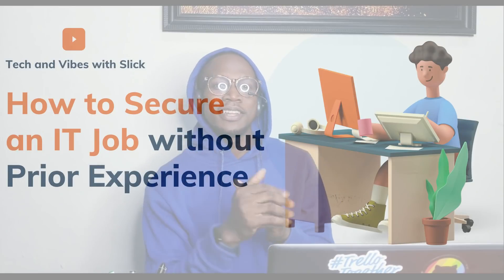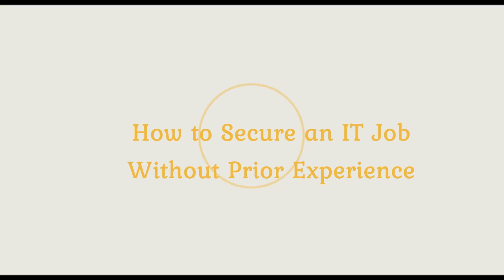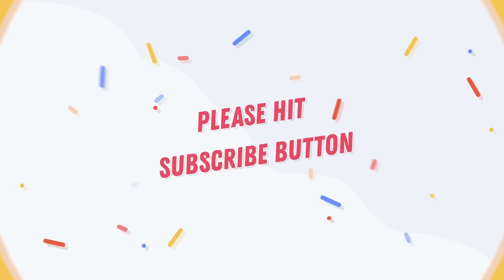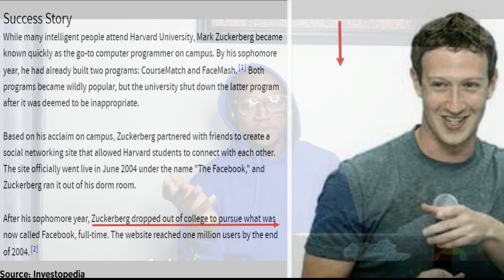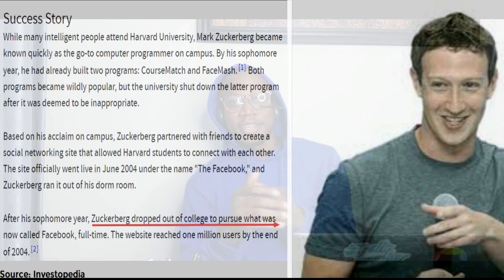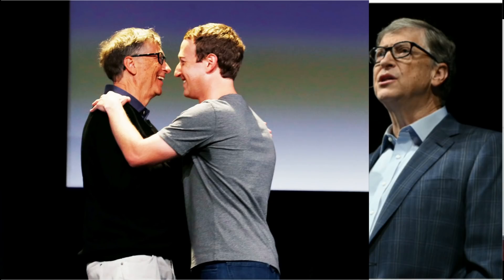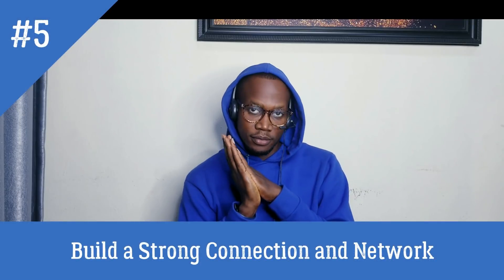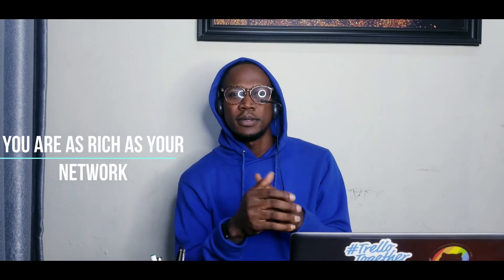How To Secure an IT Job Without Prior Experience 2021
Learn How To Secure an IT Job Without Prior Experience:

You don't need to have any month(s) or year(s) of experience before you can secure an IT job.
Learn the best professional advice and step by step walkthrough to take in achieving this.
5 Key Elements with extra tips and career advice.

I am on a mission to connecting people to technology, both non-techies and techies. Creating premium content and providing them with resources that will improve their life, education, career and more via the help of technology. Join me and let's create magic together.
Supported by Codenovation and Fetchubs Community.